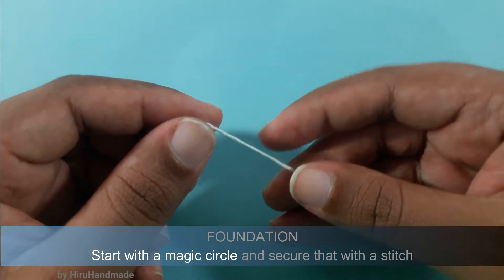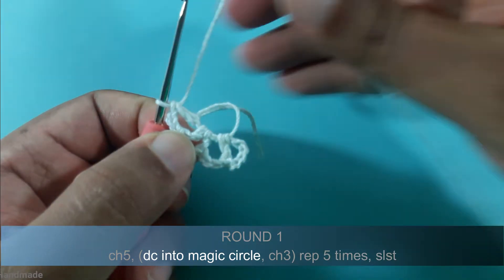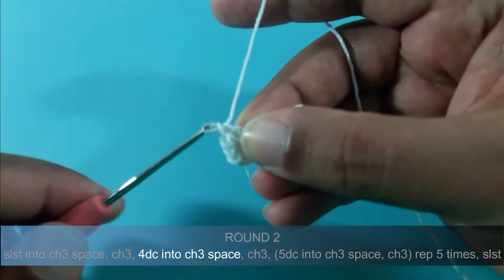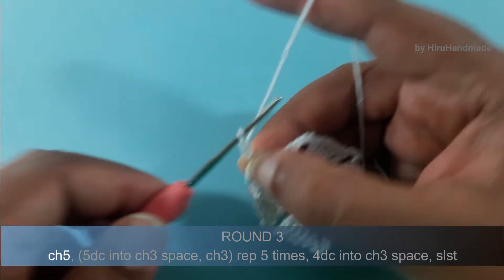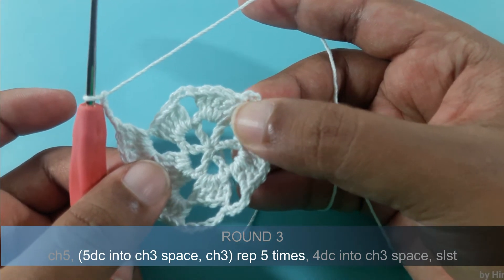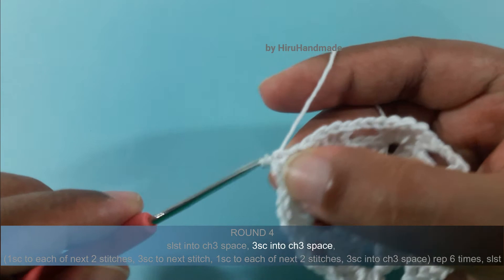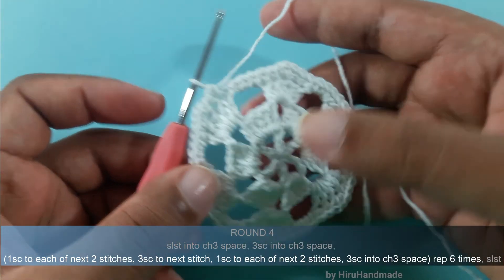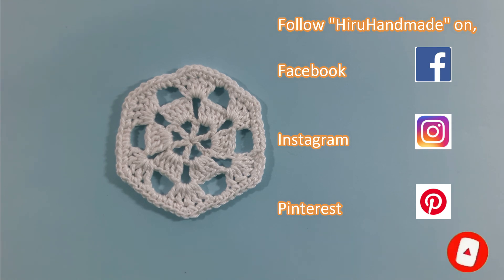Left Hand: How to crochet a Hexagon - DIY (2nd Pattern)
This is a video tutorial of a Hexagon.

Other things you can find on my channel are,

Face Book @ hiruhandmade